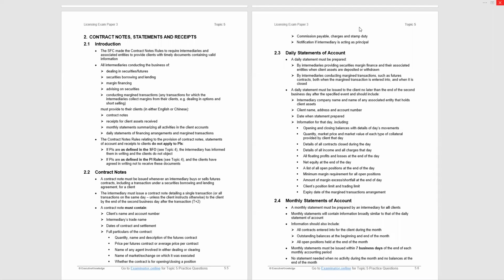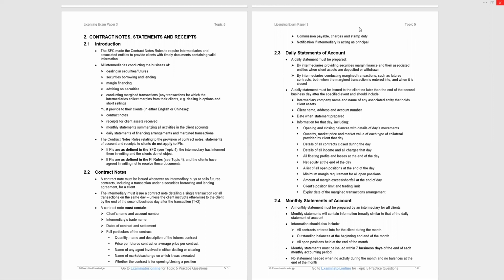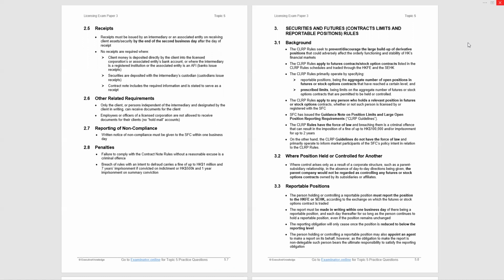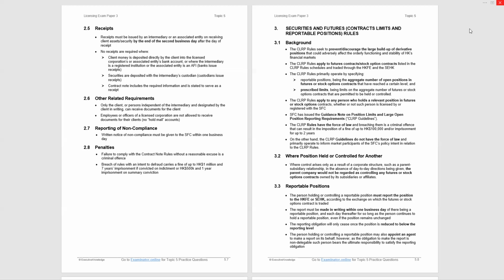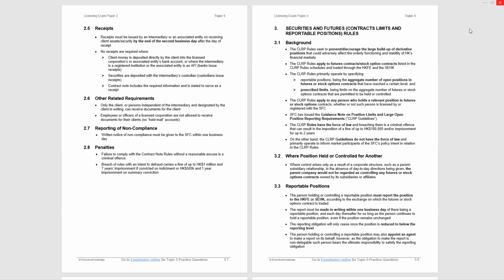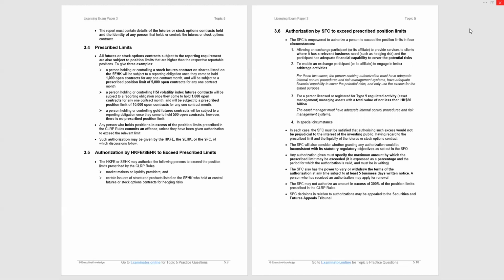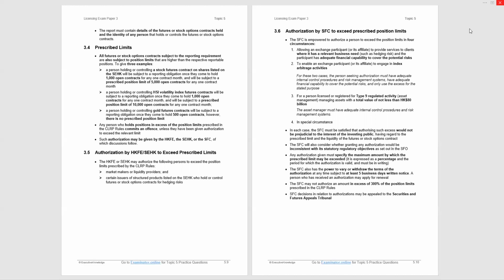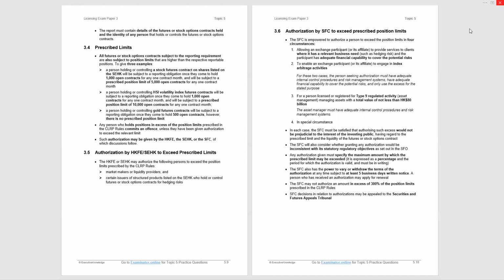HKSI Paper 3 Topic 5 Part 2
Lecture that further covers major learning points of Topic 5, HKSI LE Paper 3 - Regulation of Derivatives.

Free associated Paper 3, Topic 5 Study Notes - Record Keeping and Contracts Limits and Reporting, by Executive Knowledge: